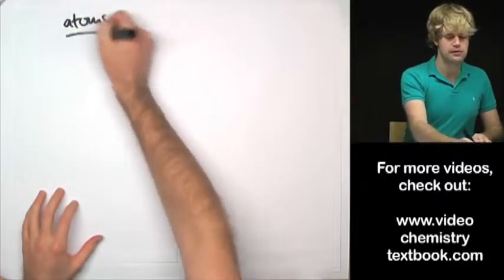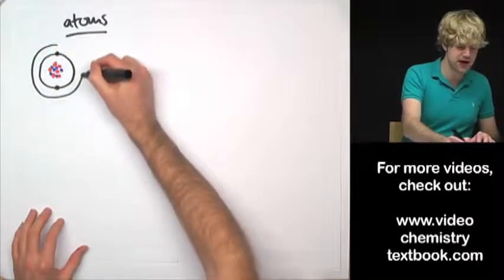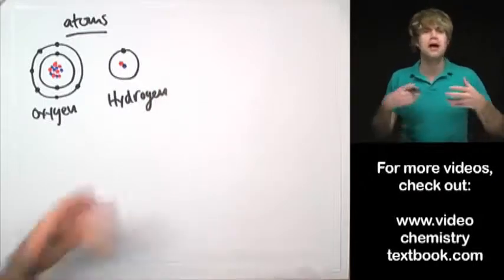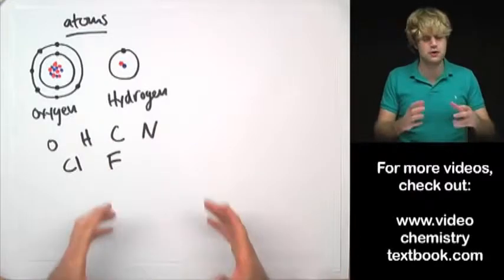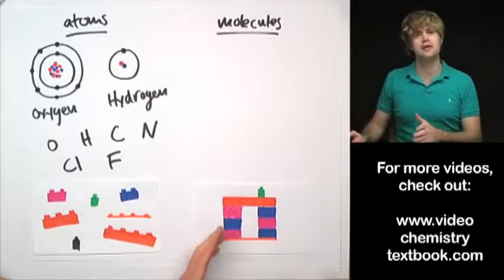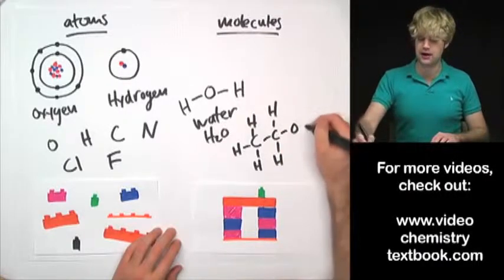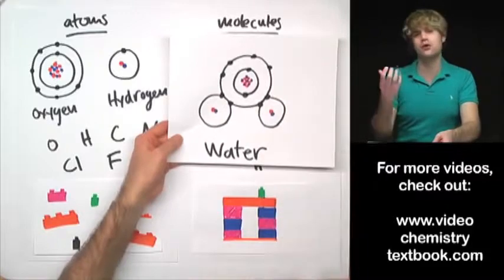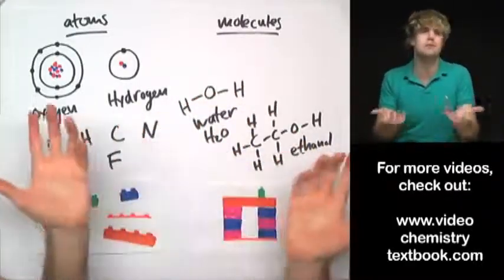What's the Difference between an Atom and a Molecule